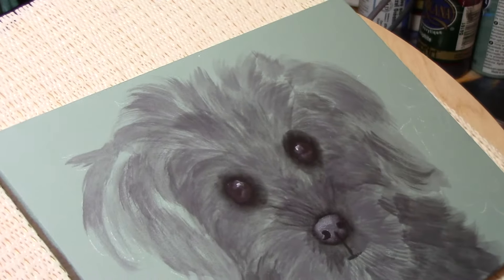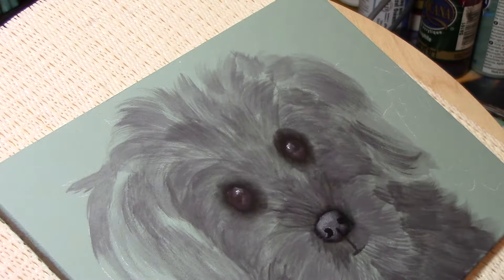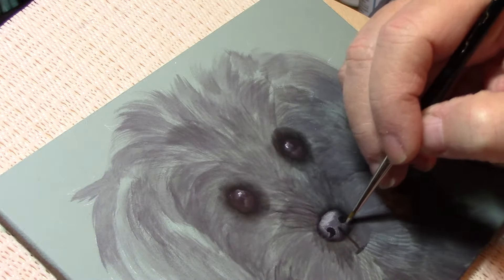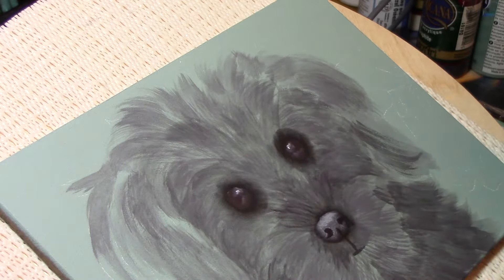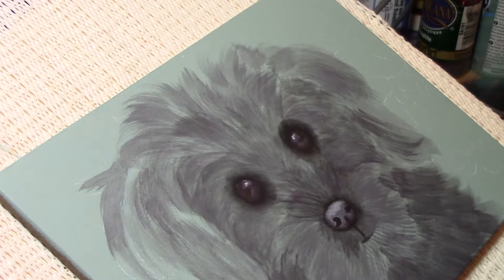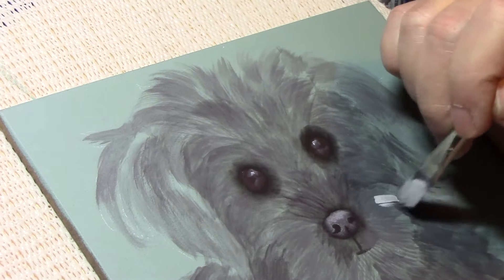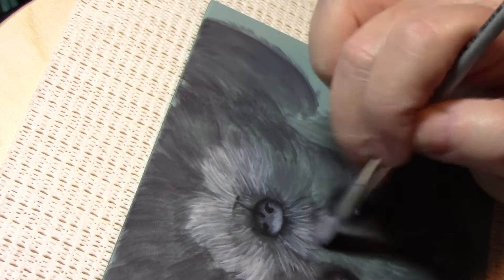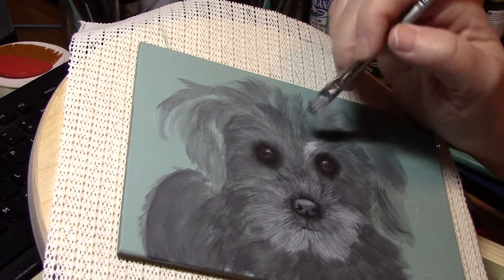Muffim Part 4 of 13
How to paint a cute little dog in acrylics.